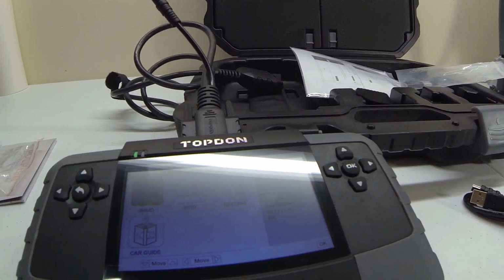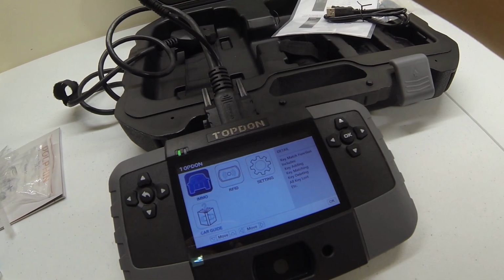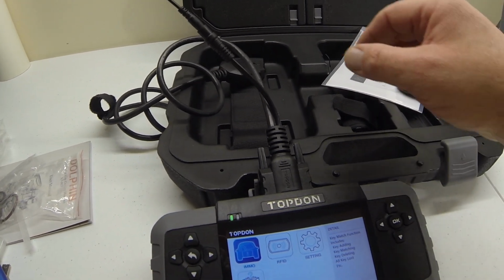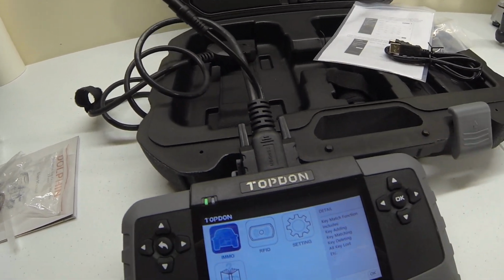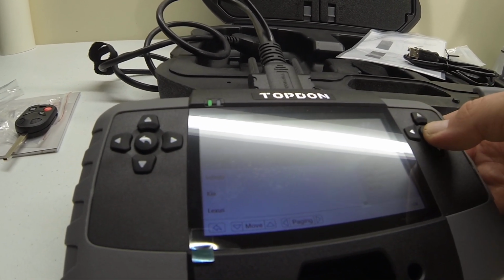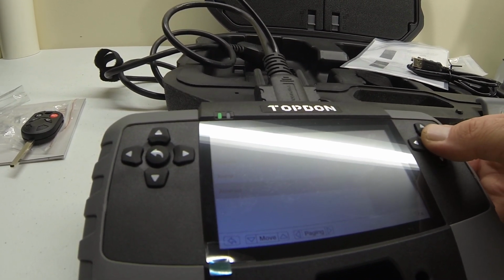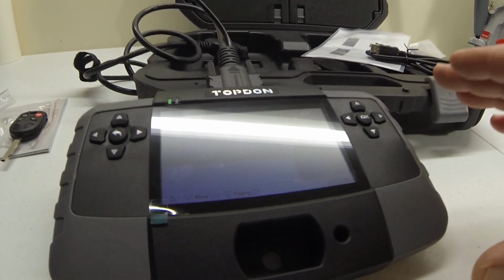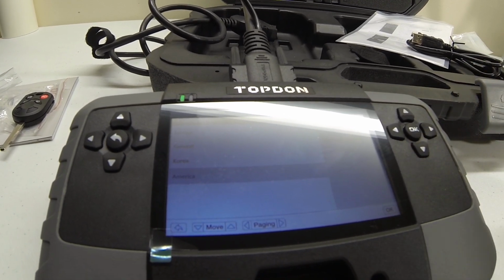Video introduction to my new Topdon TNinja1000 Car key programmer, does Toyota, Lexus, KIA, Hyundai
If you would like me to make a video to see if this programmer does a specific car just ask in the comments "I can't guarantee it does them for sure but I can check".

Truly an amazing OBD2 programmer that can program  for these popular car brands & Models and many more.